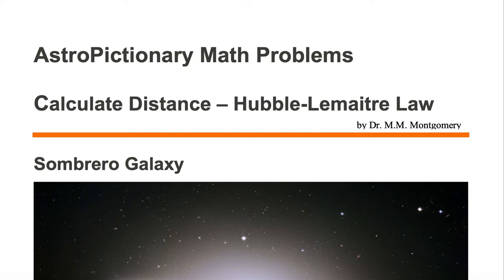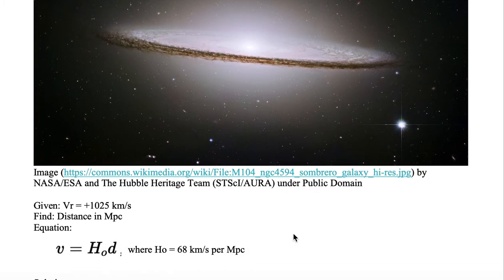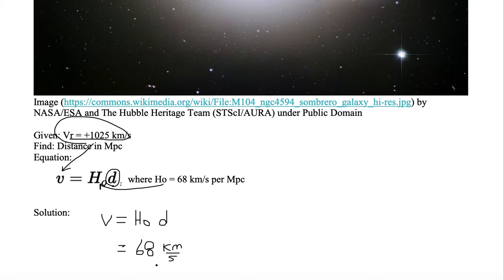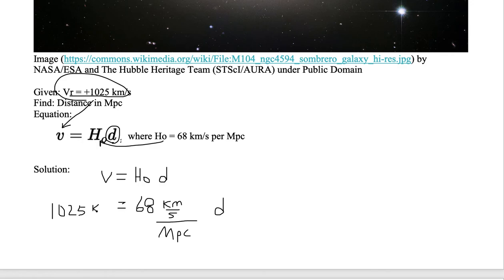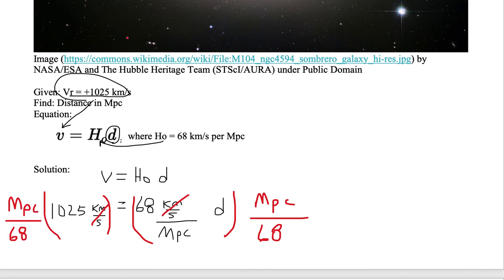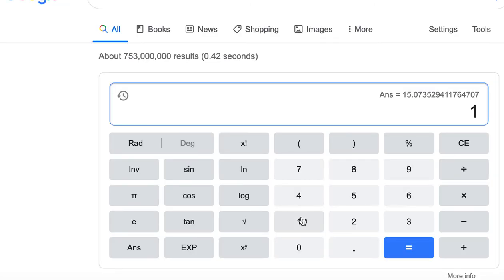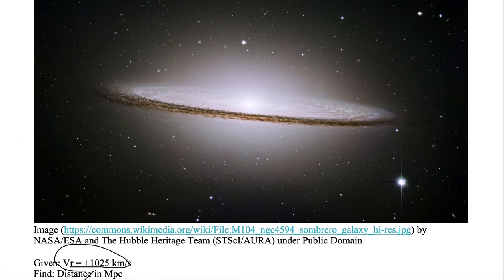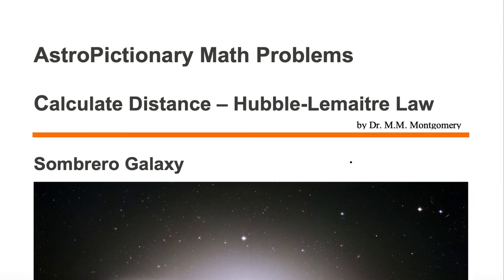Calculate Distance to Nearby Galaxy Sombrero using Hubble-Lemaitre Law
AstroPictionary Math
AstroPictionary
Astronomy